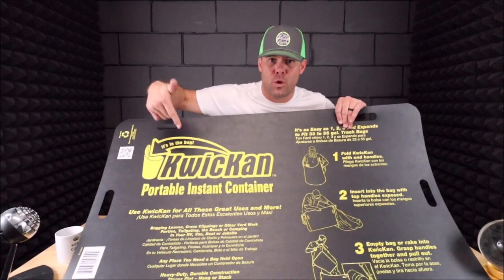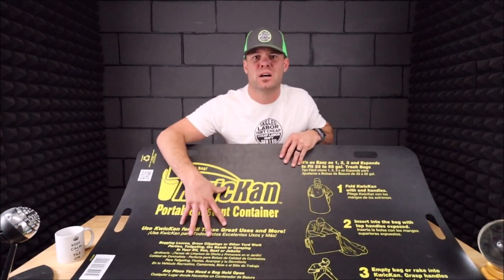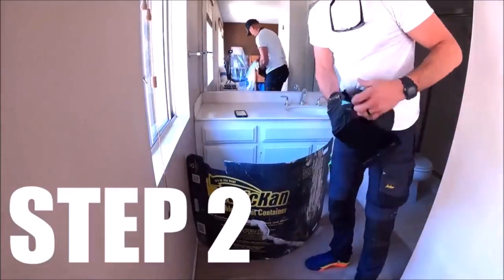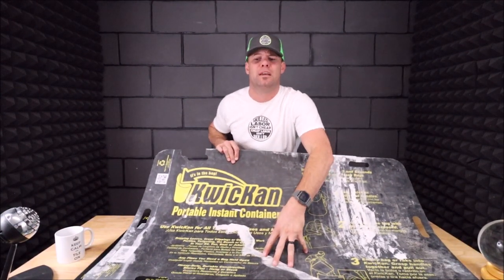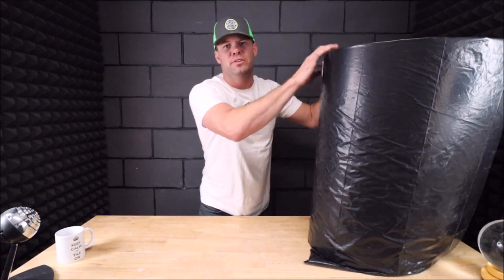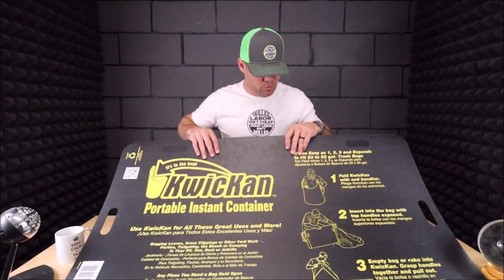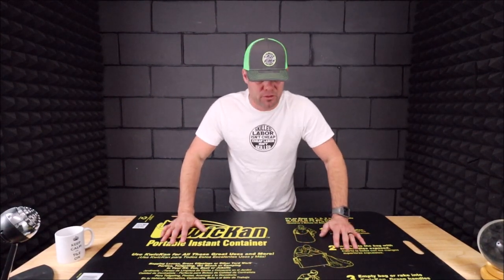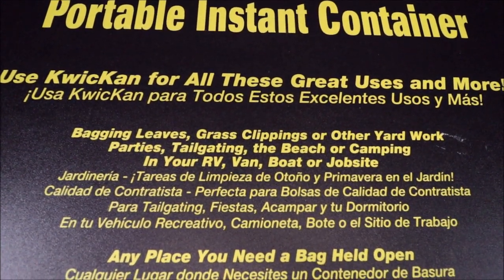Simple Must Have Trash Bag Accessory!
Two year follow up of the Kwickan Portable Instant Container. Great for job sites, yard work and camping! Simple concept, you'll be surprised on how often you use it!
Episode 101 TILE TOOL TUESDAY

My Tools:
MIDEA Air Conditioner, Dehumidifier, Fan
Dewalt D36000 Tile Saw
IQ 10" Tile Saw
IQ 7" Cyclone Tile Saw
Montolit Tile Cutter

The Camera Gear I Use:
Main Camera
Main Camera Lens

My Tool Store